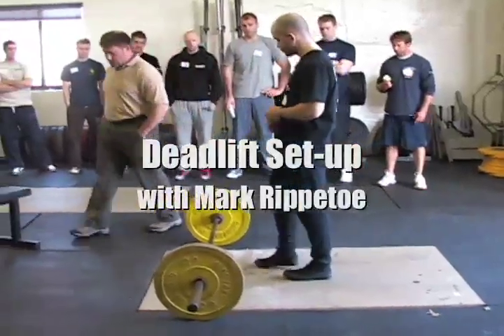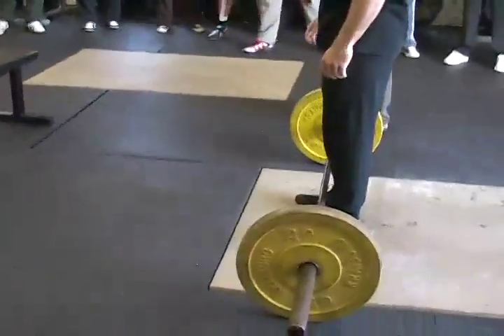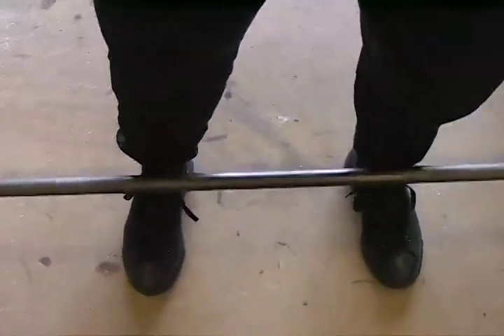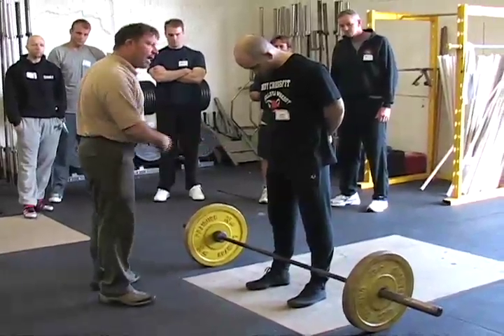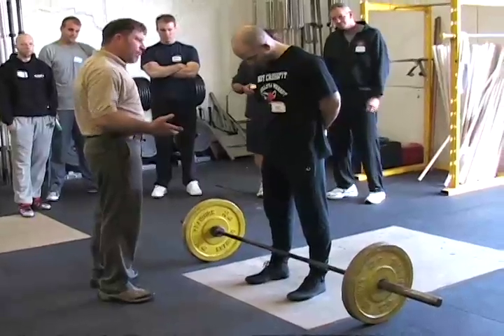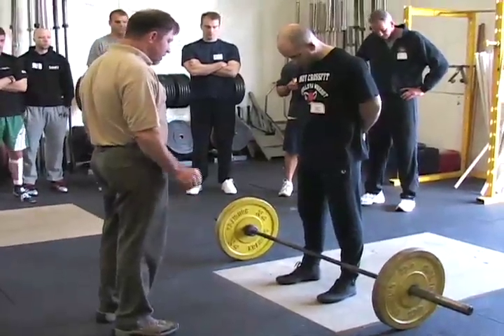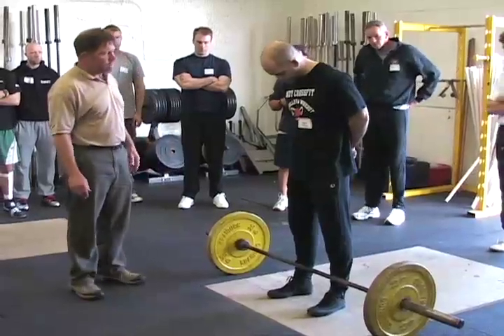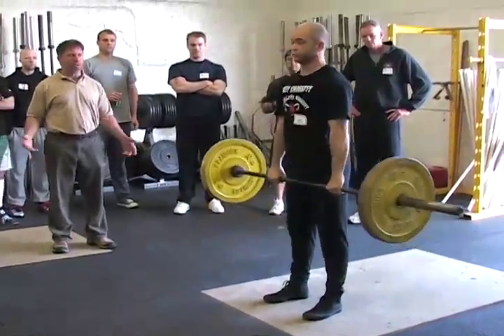Deadlift Setup with Mark Rippetoe